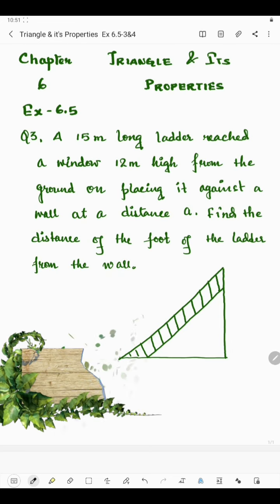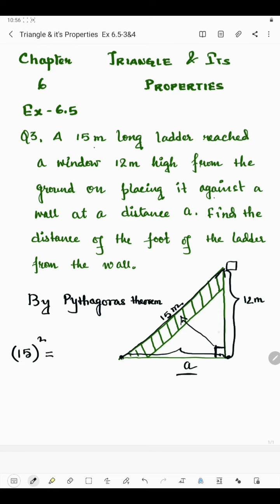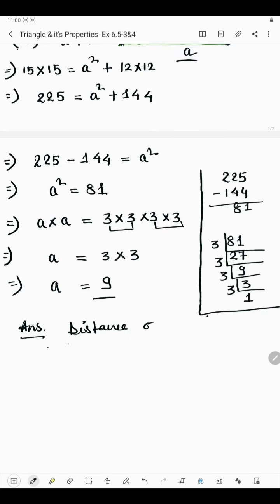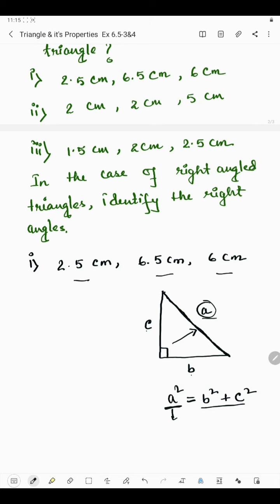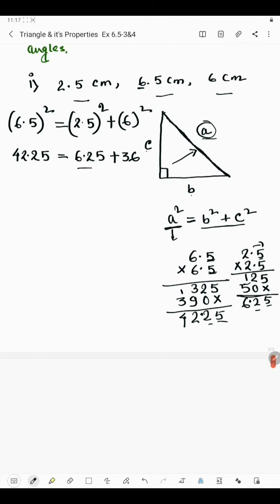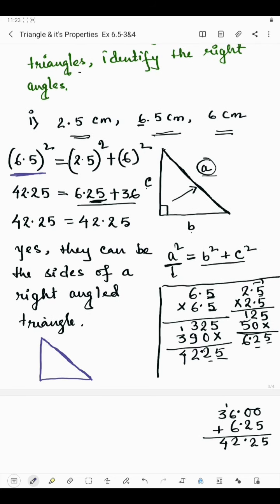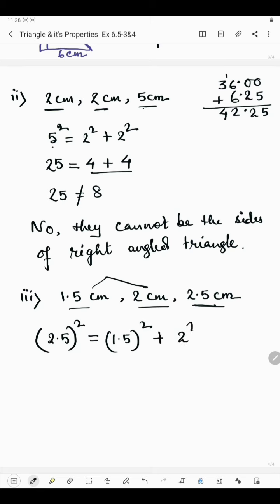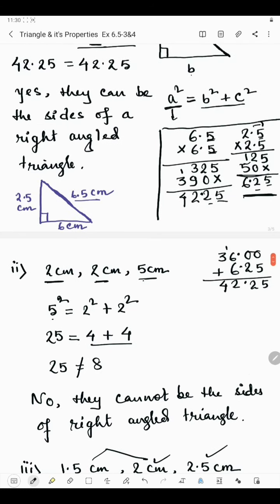NCERT Ex 6.5 3&4 Class 7 Triangle & It's Properties